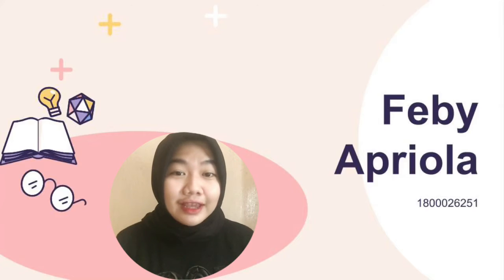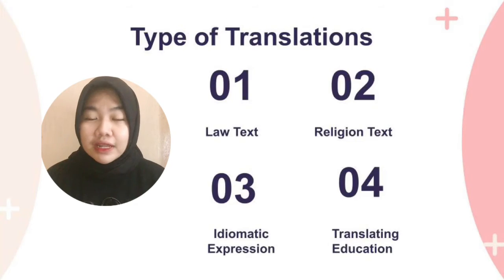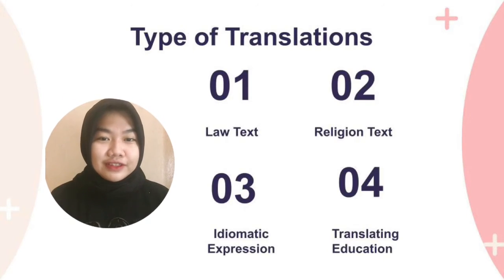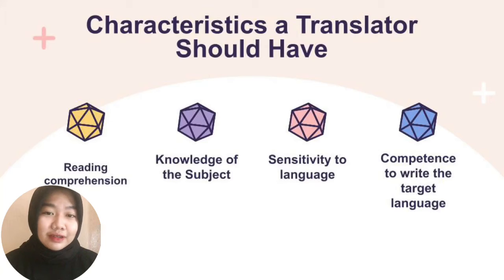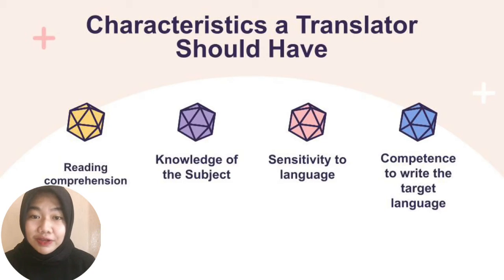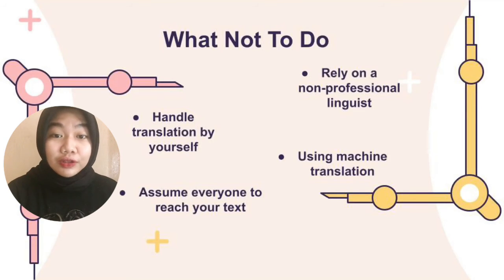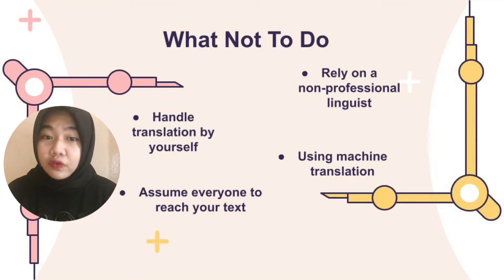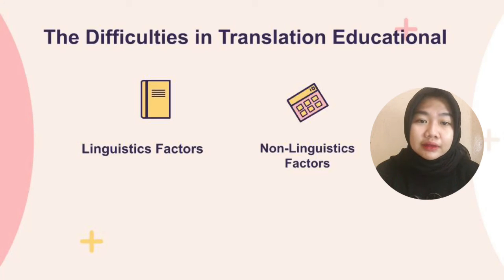TRANSLATION EDUCATIONAL TEXT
Hello everyone !

Hope you find this video helpfull for you, thanks for spending your time to watch my video !